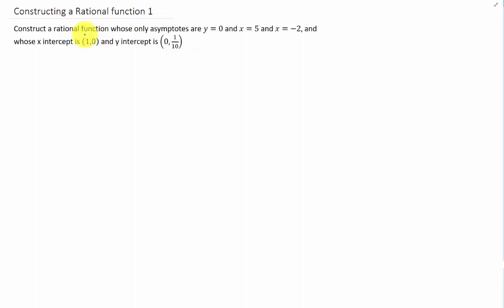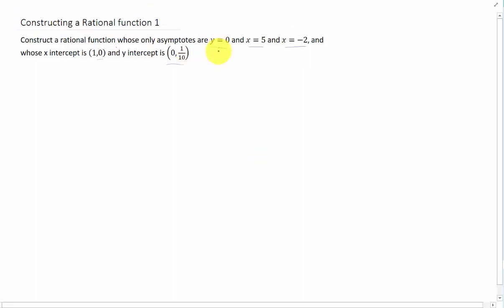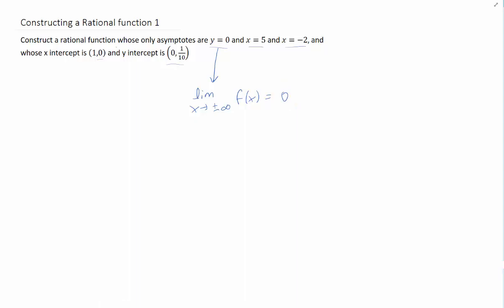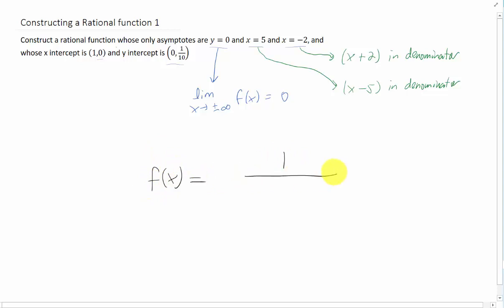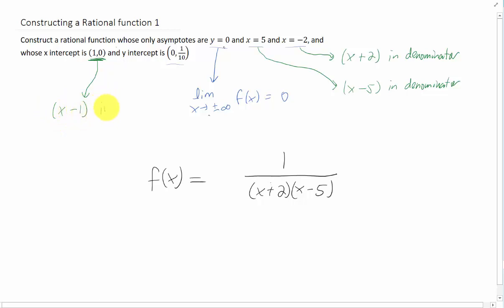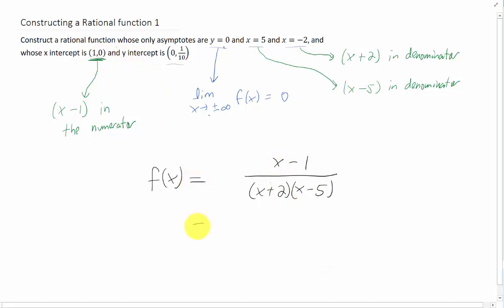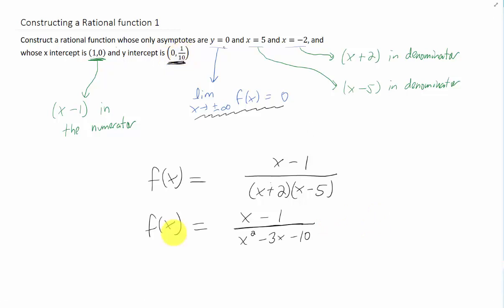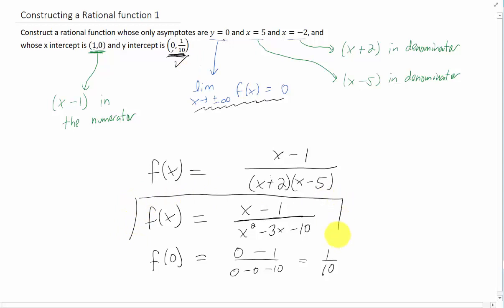Construct a rational function whose only asymptotes are y=0, x=-2, and x=5 and contains (1,0) and (0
Sometimes, we can find a rational  function just from its asymptotes and it's intercepts. Let's try it here!